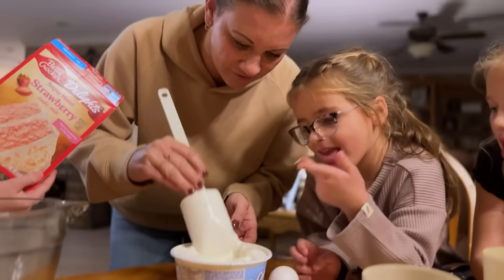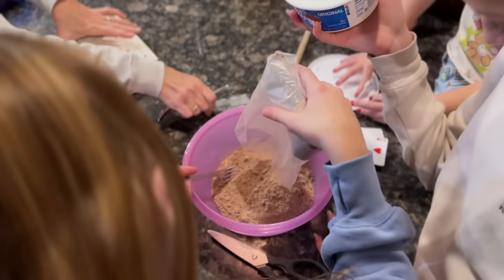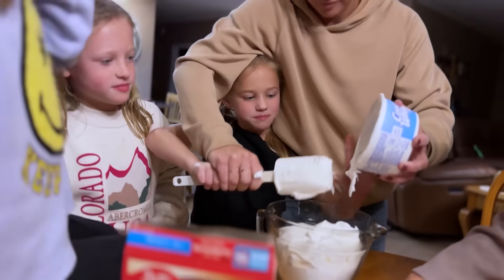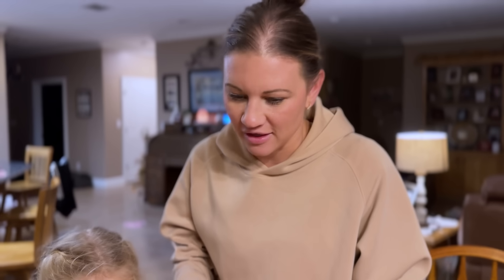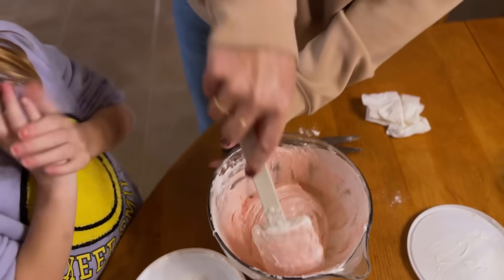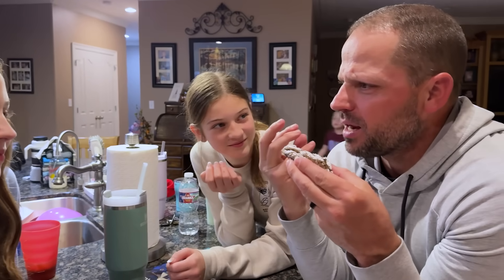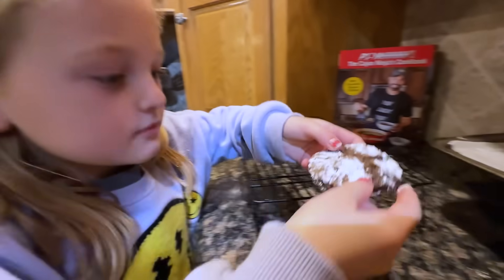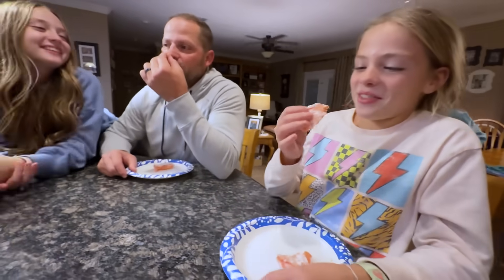Busby Family Holiday Cookie Making Battle! Will Blayke Beat Danielle?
This Holiday we had a family Cookie making battle with a brand new Recipe we found online. Will Blayke Get the win over Danielle?
 We are the Busbys! We are the proud parents of 6 girls. Big sister Blayke and the Only ALL GIRL QUINTUPLETS in the United States(Ava Lane, Olivia Marie, Hazel Grace, Riley Paige and
Parker Kate)!

It gives us the motivation to keep putting out these videos weekly!